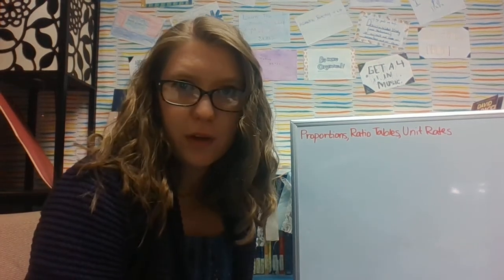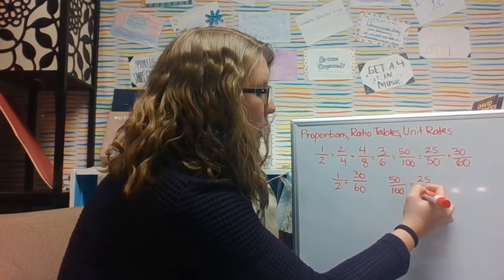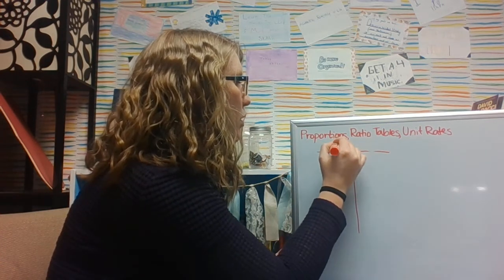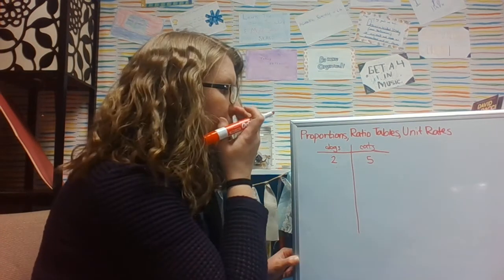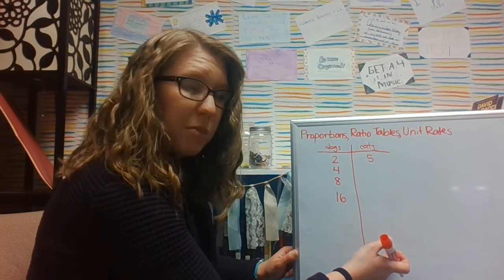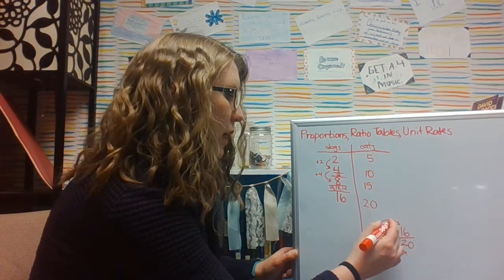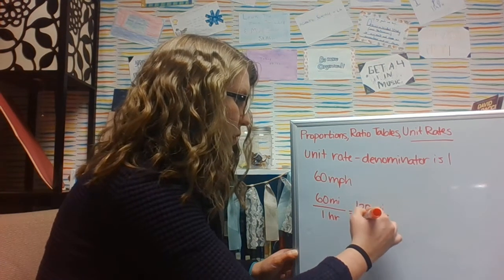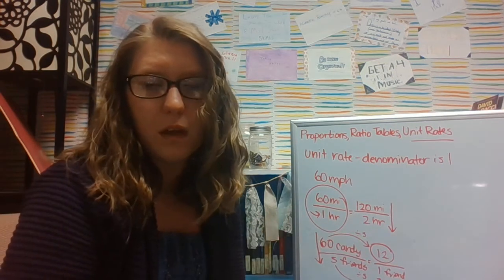Proportions and Unit Rates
Solving Proportions, Identify Unit Rates, Equivalent Fractions; made for students